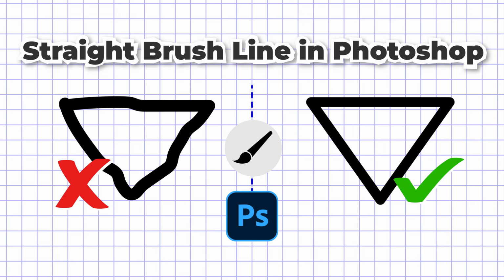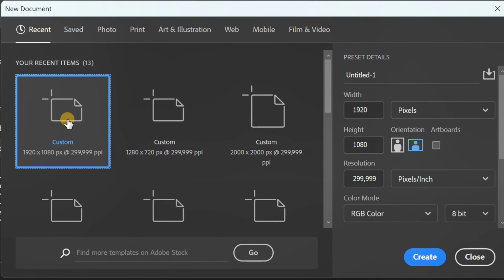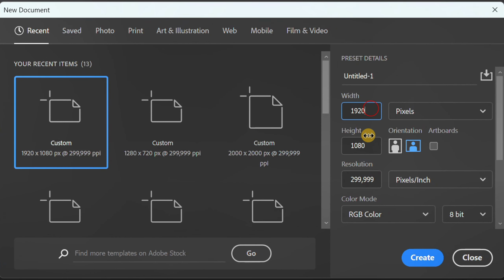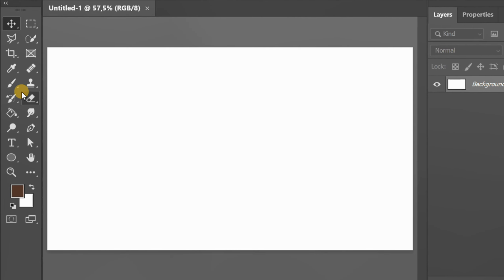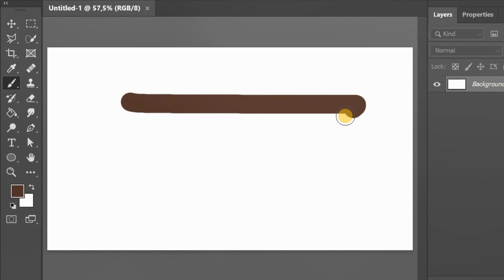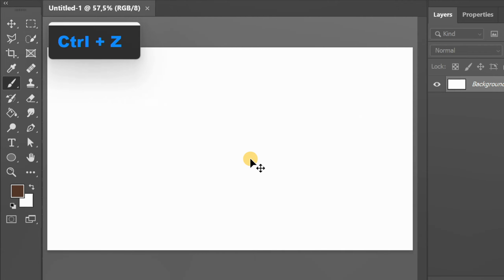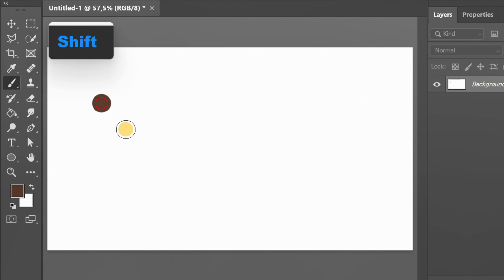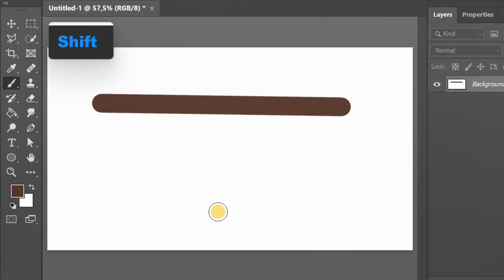How to Draw Straight line using Brush Photoshop